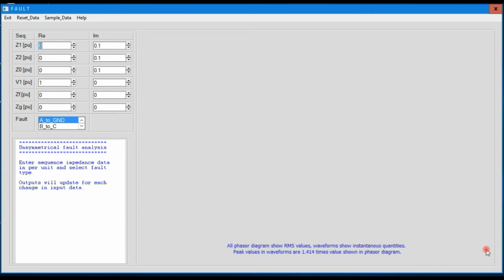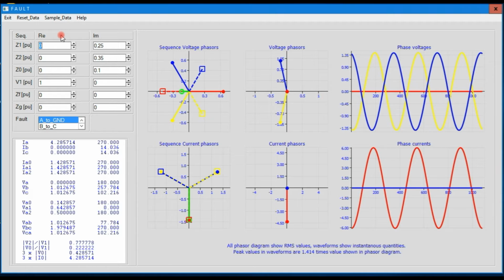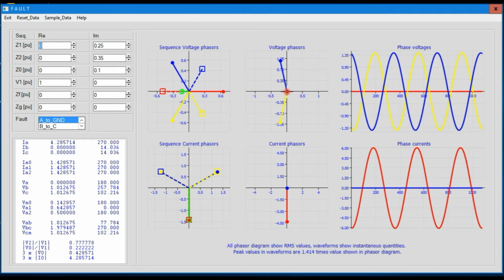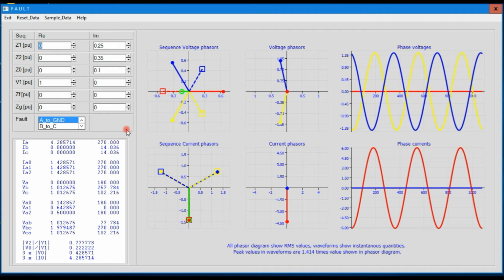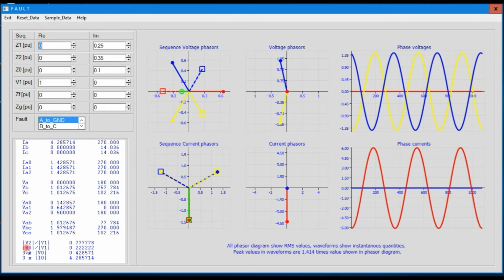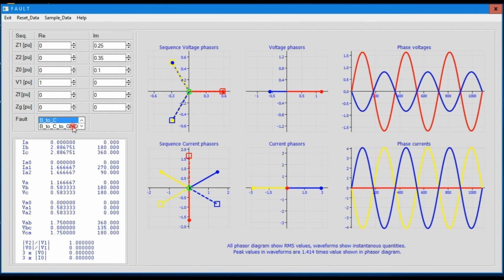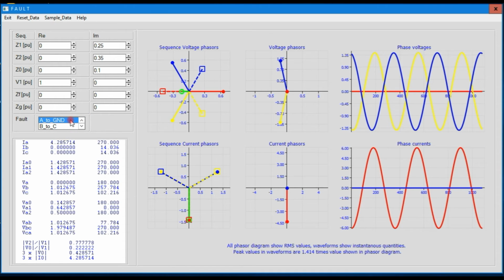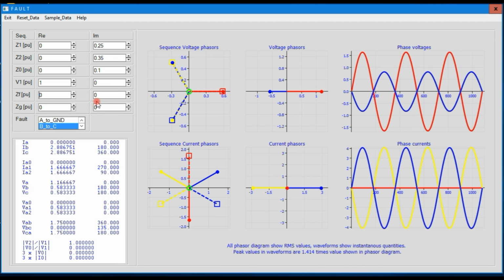Faults and symmetrical components